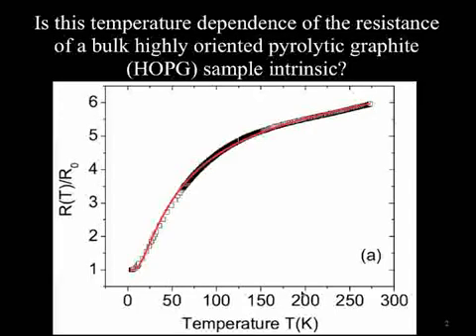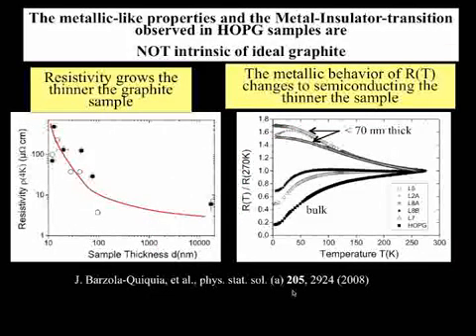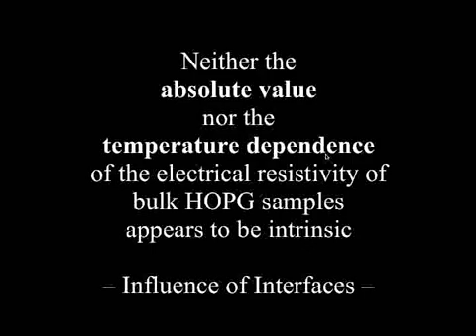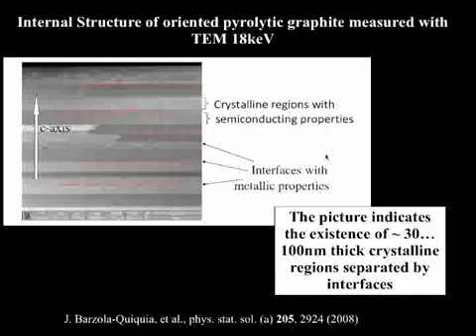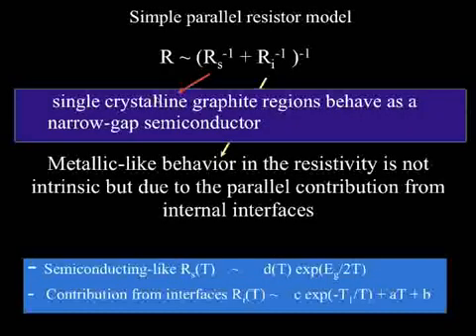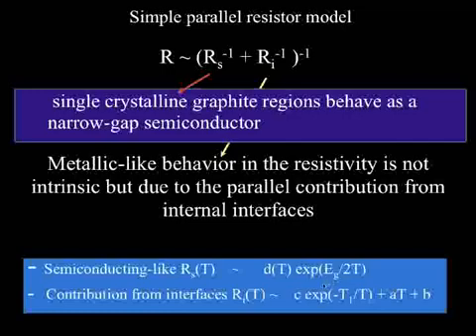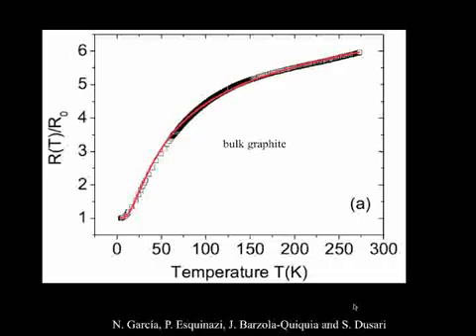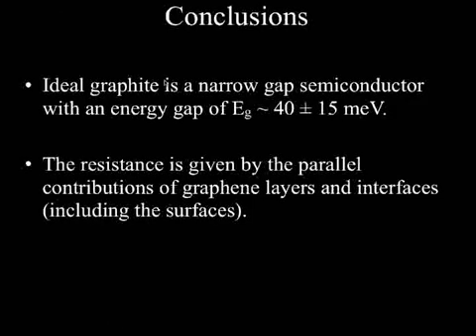Evidence for semiconducting behaviour with a narrow band gap of Bernal graphite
Video abstract for the article 'Evidence for semiconducting behaviour with a narrow band gap of Bernal graphite' by N García, P Esquinazi, J Barzola-Quiquia and S Dusari. (N García et al 2012 New J. Phys. 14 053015).